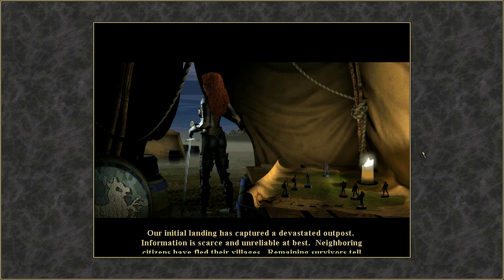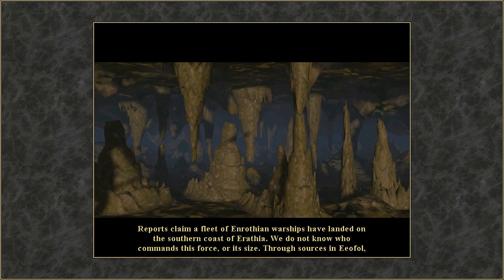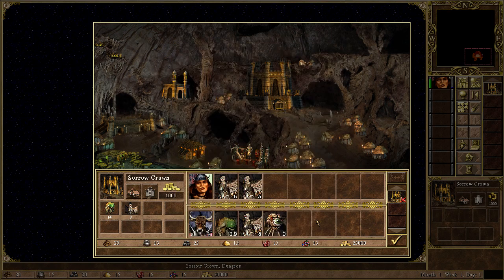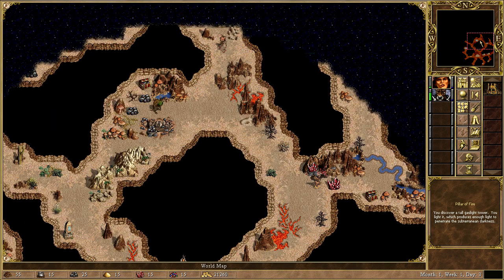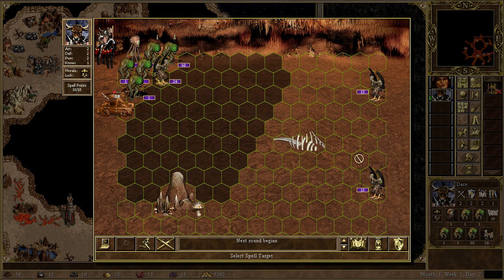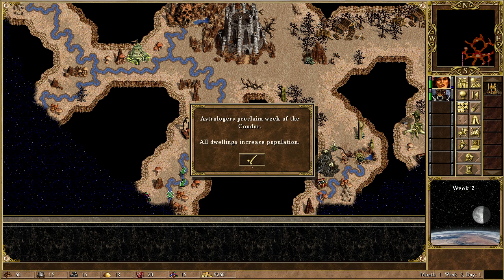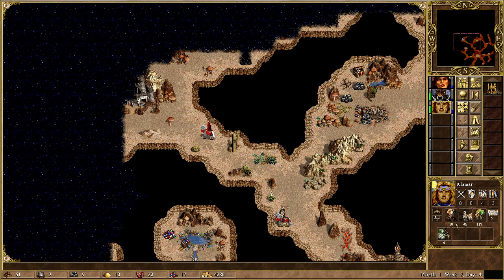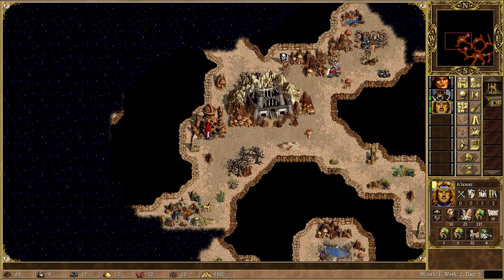[20] Dungeons and Devils - HoMM3: The Restoration of Erathia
That is higher level than Tunnels and Trolls.

Heroes of Might and Magic III: The Restoration of Erathia is the base vanilla HoMM3 game, in which we follow Catherine Ironfist nee Gryphonheart in her attempt to restore the former glory of her father's country, Erathia. The game was developed by New World Computing and published by The 3DO Company.